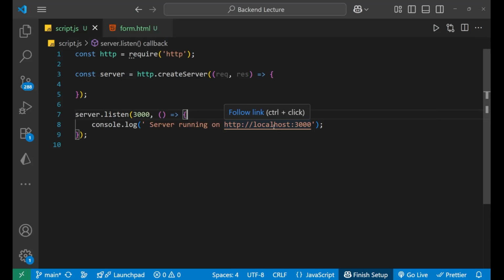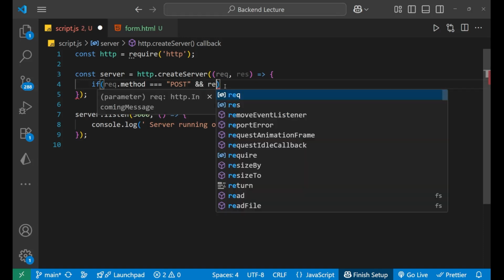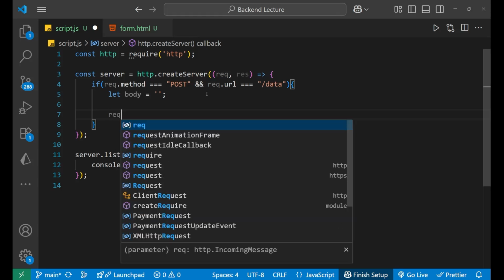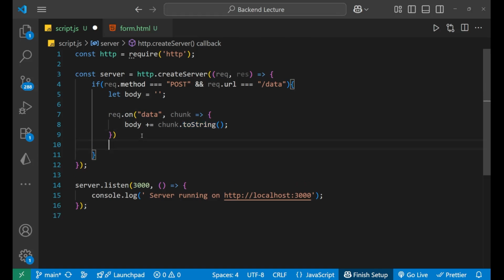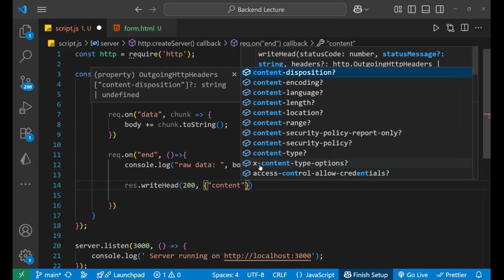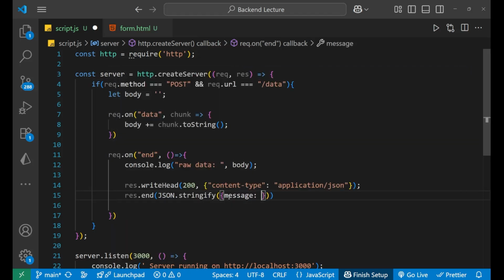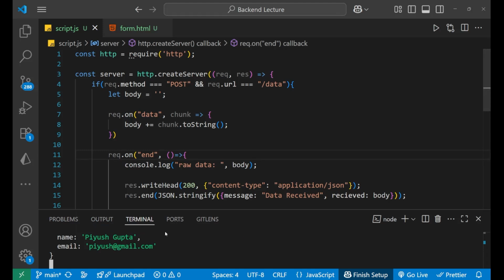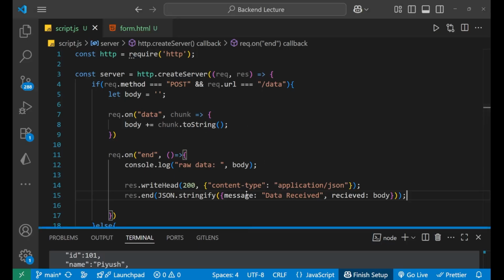How to Read Request Body in Node.js HTTP Module | Handle Incoming Data Streams Tutorial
In this Node.js tutorial for 2025, you will learn how to read the request body in Node.js when working with the built-in HTTP module. Understanding how to handle incoming data is one of the most important skills in backend development. The request body contains information sent by the client, such as form submissions, JSON payloads, file uploads, and API data, which your server needs to process.

Unlike some frameworks that automatically parse request data, the Node.js HTTP module provides a lower-level approach. This means you need to manually collect the incoming data stream and process it accordingly. While this requires more steps, it also gives you complete control over how the data is handled, making it ideal for learning and building custom solutions.

What the request body is and when it is used in web applications

How the Node.js HTTP module processes incoming request streams

Capturing and concatenating data chunks from the request body

Detecting when the request body is fully received

Parsing the request body into useful formats like JSON or text

Handling different content types sent by the client

Managing large request bodies efficiently

Implementing proper error handling during data processing

Processing form submissions from HTML pages

Handling JSON payloads in REST APIs

Managing file uploads sent via HTTP POST requests

Building contact forms, login systems, or comment submission features

Receiving data from other servers or microservices in backend communication

Always validate and sanitize incoming data to prevent security vulnerabilities

Limit the maximum request body size to avoid potential denial-of-service attacks

Use appropriate content-type headers to process the data correctly

Handle streaming data asynchronously to prevent blocking the event loop

Implement clear error responses for invalid or incomplete request bodies

By the end of this tutorial, you will be able to read and process request bodies in Node.js with the HTTP module, giving you the skills to build APIs, handle form submissions, and work with various types of incoming data streams.

This tutorial is part of the Node.js 2025 Playlist, which includes step-by-step lessons on handling GET and POST requests, sending JSON responses, managing form data, and building complete REST APIs from scratch. Mastering request body handling will make your backend more interactive, secure, and capable of handling complex data operations.

📌 Keywords Covered: read request body Node.js, Node.js HTTP module request data, handle incoming data Node.js, Node.js stream request body, Node.js parse JSON request body, Node.js POST request data handling, Node.js API request processing, Node.js server handle form data, request body tutorial Node.js 2025, Node.js HTTP body parsing.

3. High-Performance Hashtags